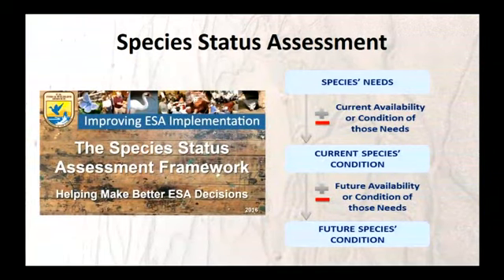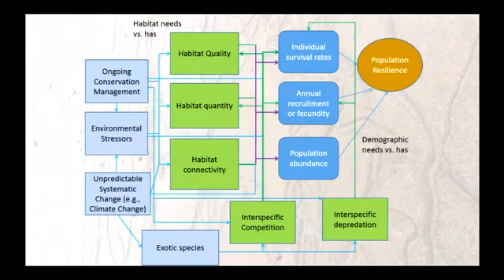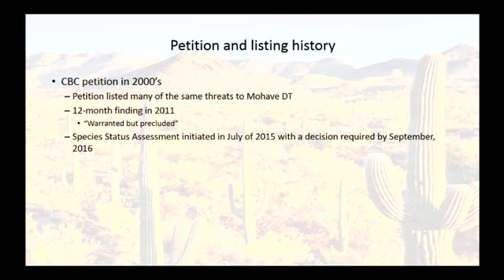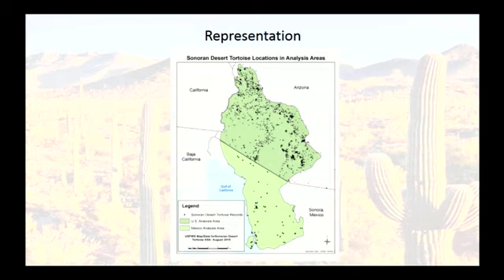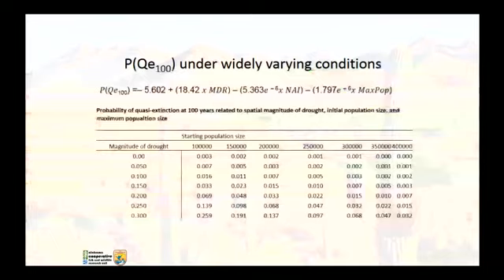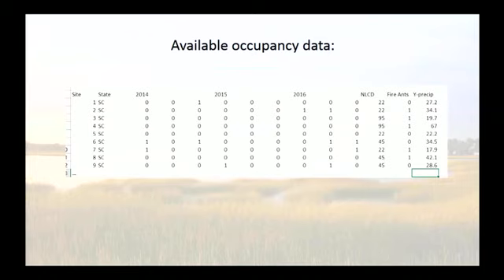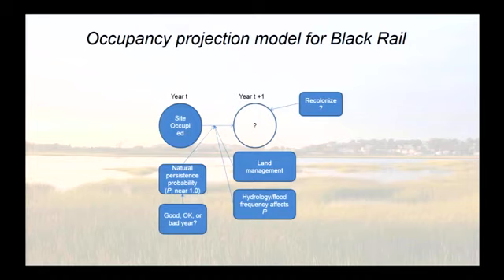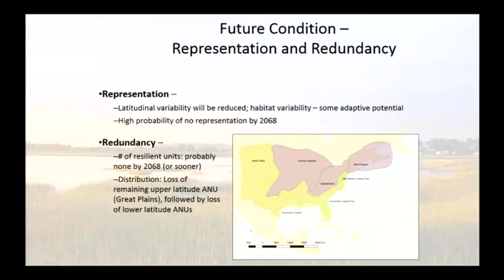Applications of the species status assessment paradigm to endangered species decision making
Applications of the species status assessment paradigm to endangered species decision making by Conor P. McGowan with the U.S. Geological Survey at the  Alabama Cooperative Fish and Wildlife Research Unit